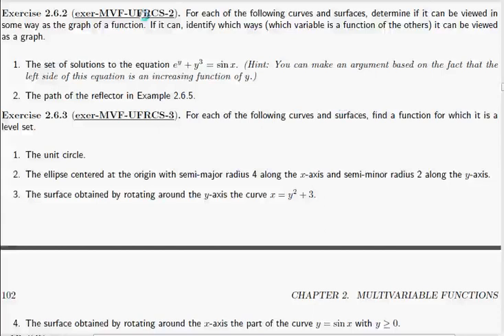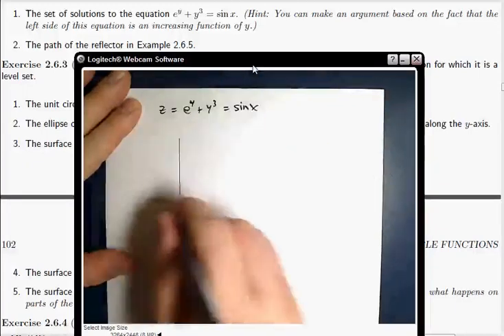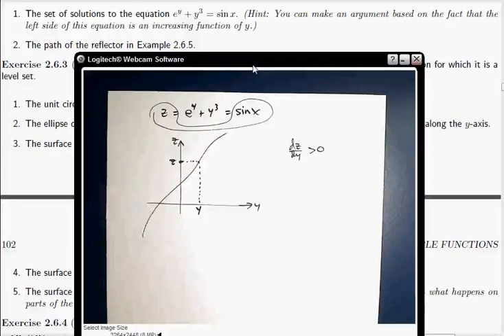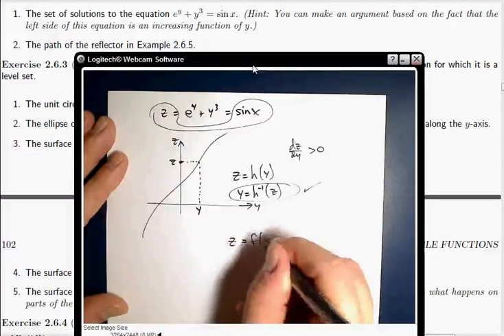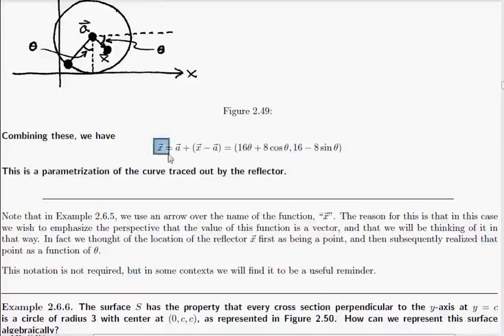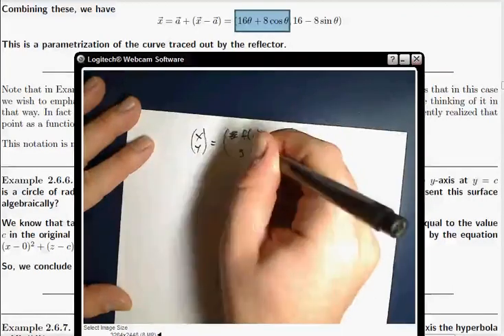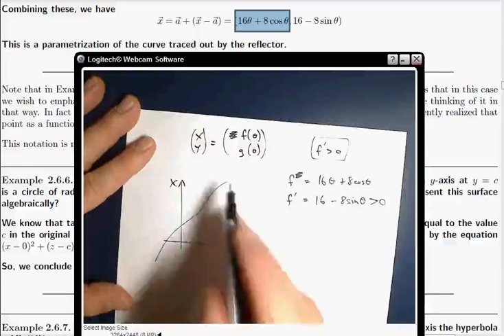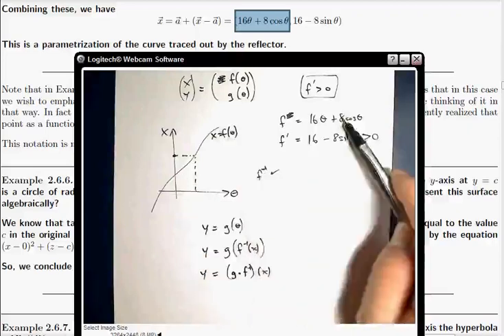Solution to Exercise MVF UFRCS 2